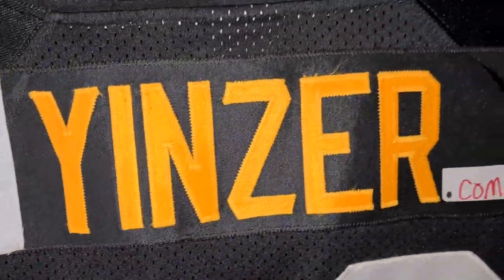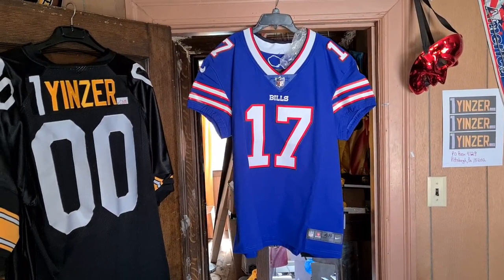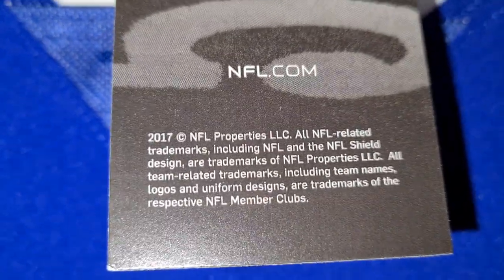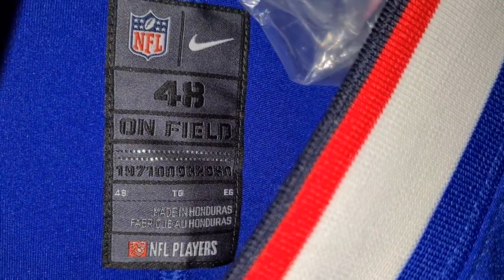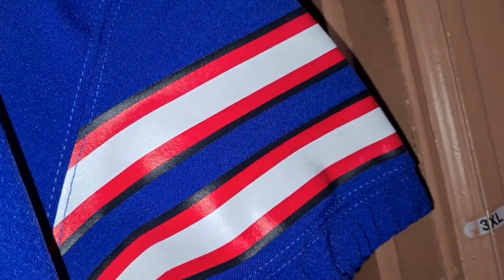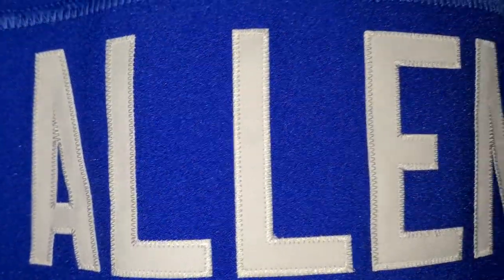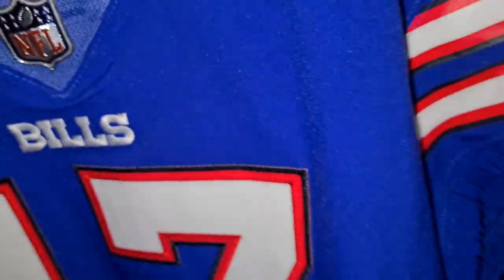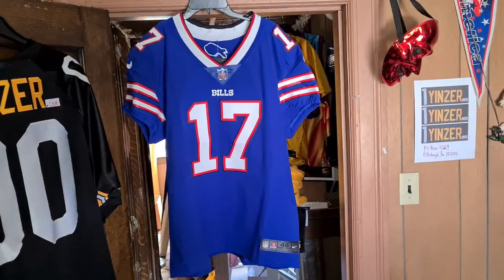JOSH ALLEN #17 BUFFALO BILLS 2021 BLUE VAPOR ELITE AUTHENTIC NIKE FOOTBALL JERSEY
adult 48, 24 & 32...1yinzer.com